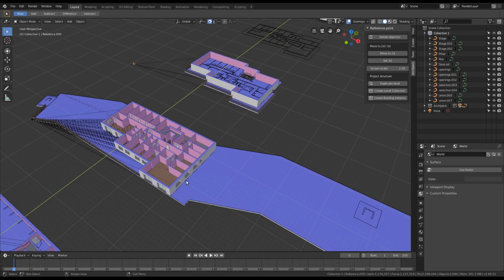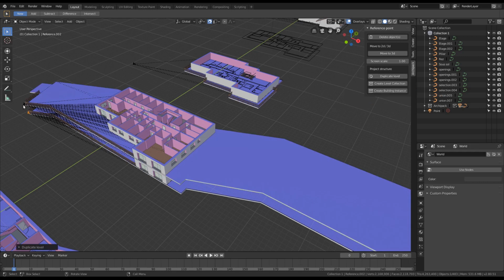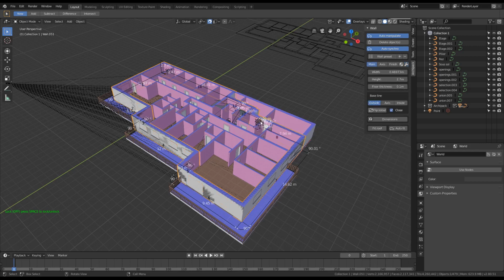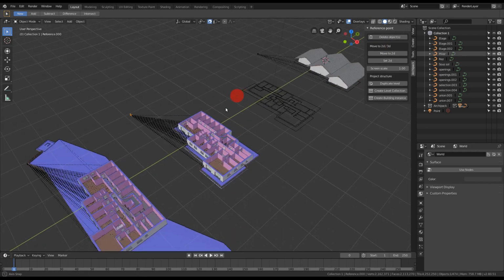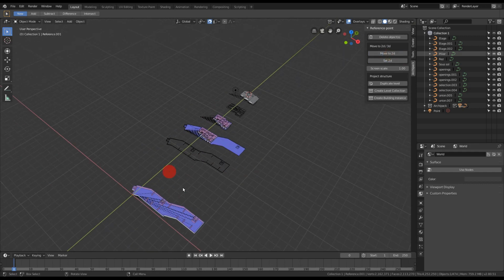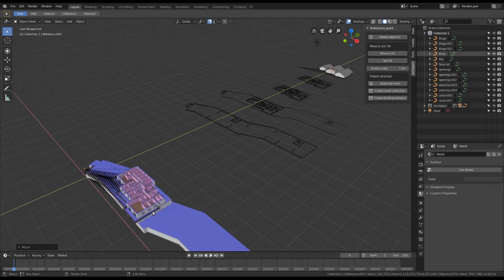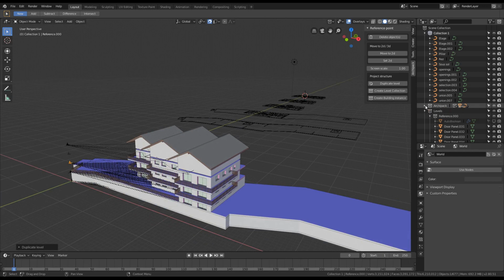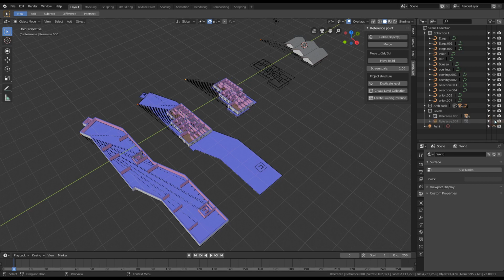Archipack 2.0 tutorial: Project structure using reference points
Learn how to structure your projects for multi-level building using reference points
Require archipack 2.0.5 +